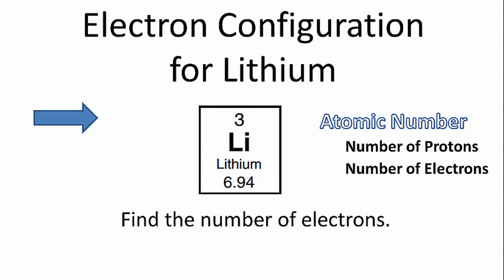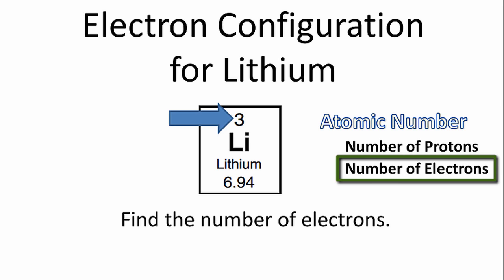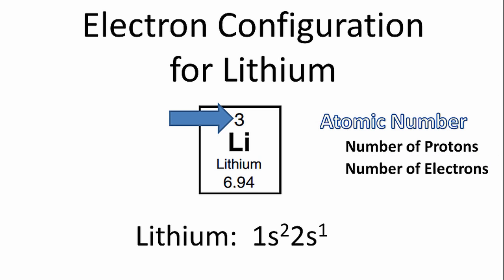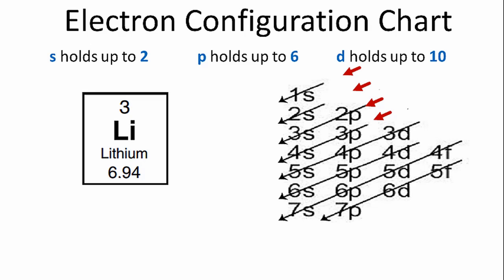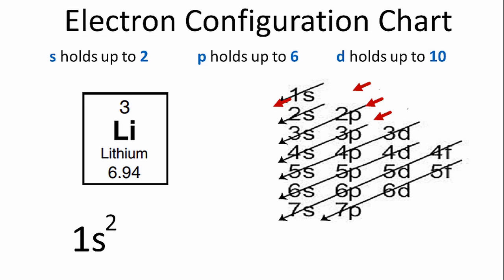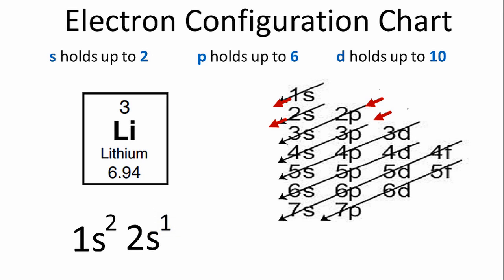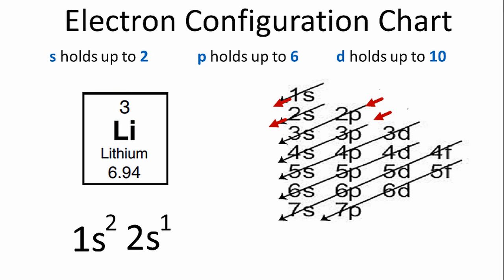Lithium Electron Configuration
A step-by-step description of how to write the electron configuration for Lithium (Li).

In order to write the Li electron configuration we first need to know the number of electrons for the Li atom (there are 3 electrons).   When we write the configuration we'll put all 3 electrons in orbitals around the nucleus of the Lithium atom.

In this video we'll use the electron configuration chart to help us write the notation for Lithium.   Note that the last term in the Lithium electron configuration will be 1s2 2s1.